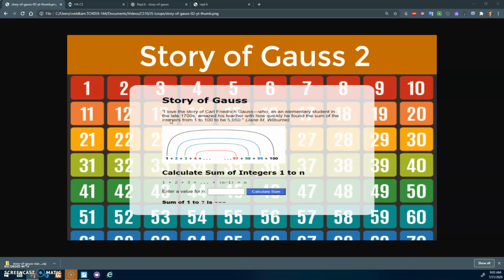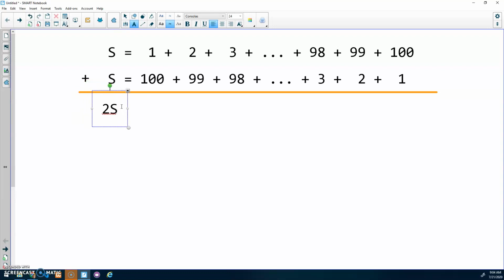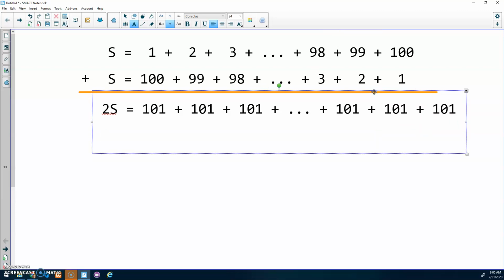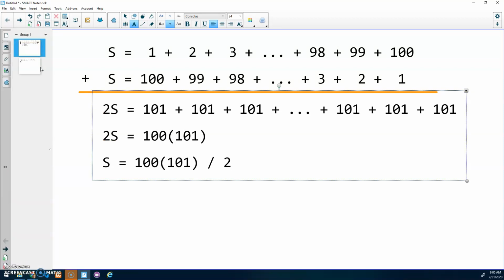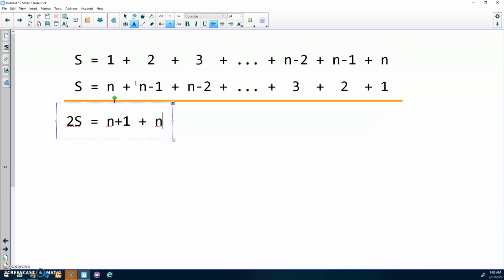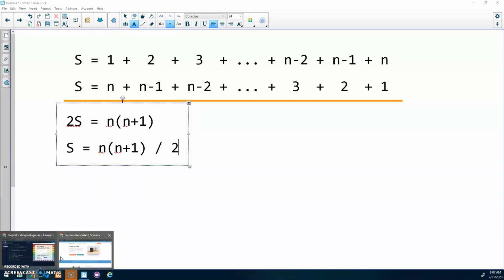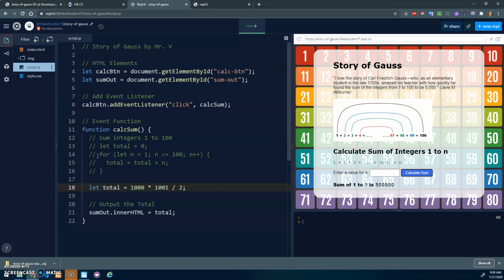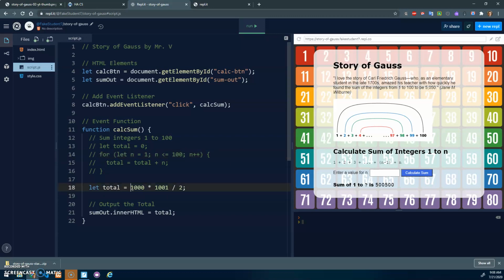Story of Gauss 02